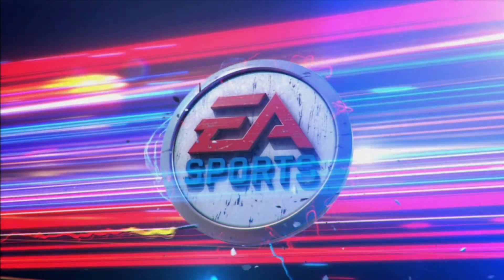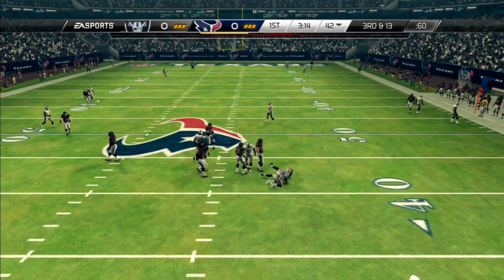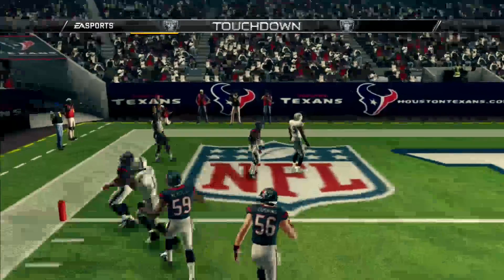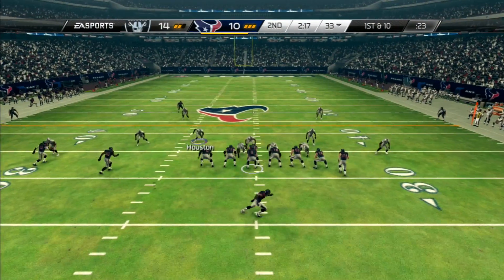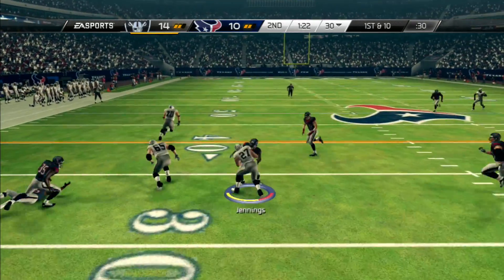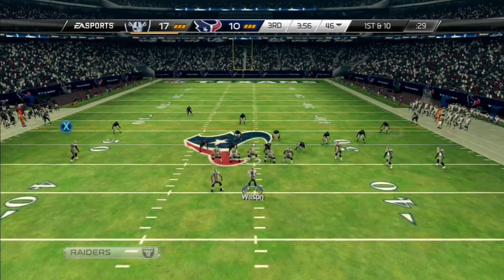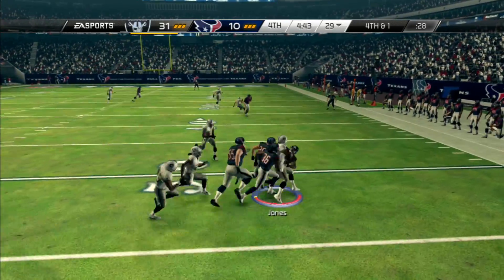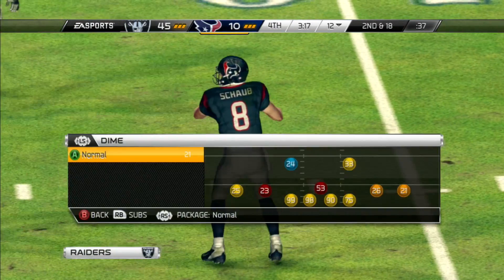Madden 25 Road to Lombardi Week 11 Oakland Raiders vs Houston Texans- New Play! New Quarterback?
20 Likes?
{PLZ READ/EXPAND THE ENTIRE DESCRIPTION}